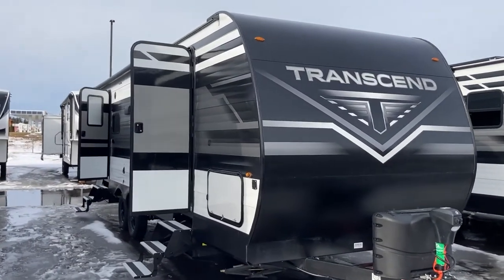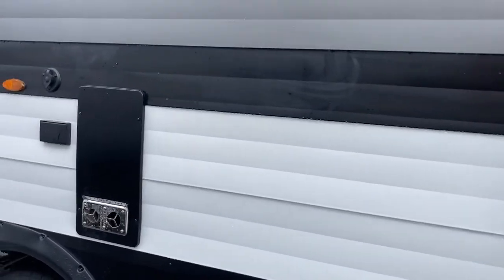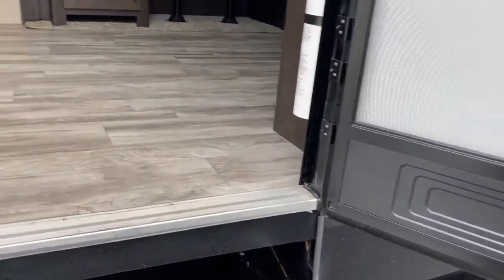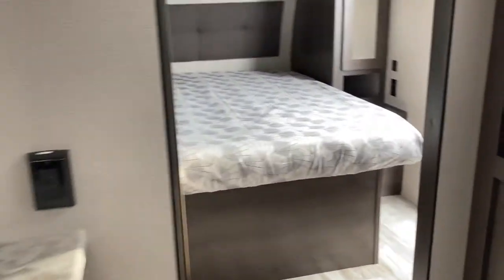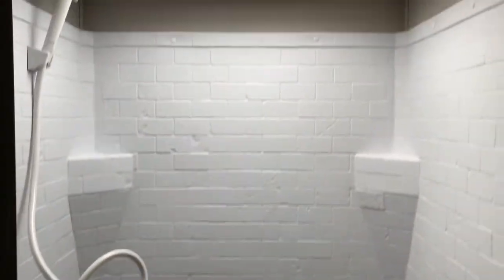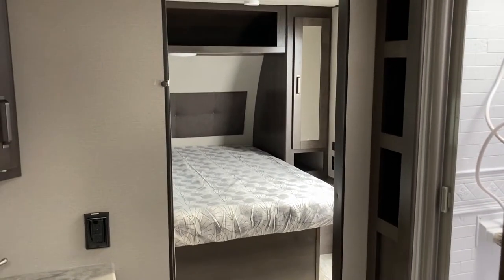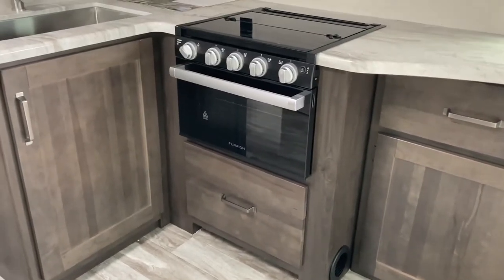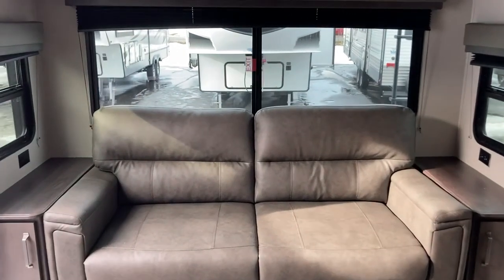2022 Transcend 245RL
2022 Grand Design Transcend Xplor 240ML
🖐🏽 FIVE THINGS I LOVE ❤️
1- At a very towable 6295lbs I love that this unit has a power tongue jack to help get it on and off your hitch and level it with ease!
2- A Step Above entryway steps store inside the unit to provide protection from the elements while traveling and with a base on the ground you get a stable and safe stairway while camping!
3- Super Comfortable Thomas Payne recliners!
4- Large 12V fridge is 8 cubic feet and features 165W Roof mounted solar panel to keep it running! Solar set up includes roof mounted quick connect plugs for easy expansion and a solar charge controller!
5- I love a unique floorplan and this one is certainly that with a spacious front bedroom, rear kitchen and bathroom with all kinds of social space!